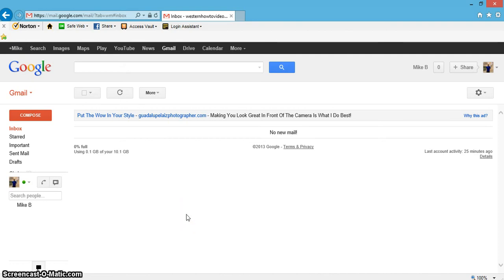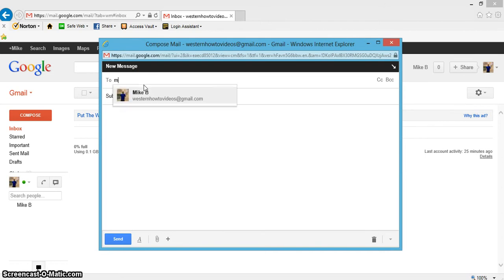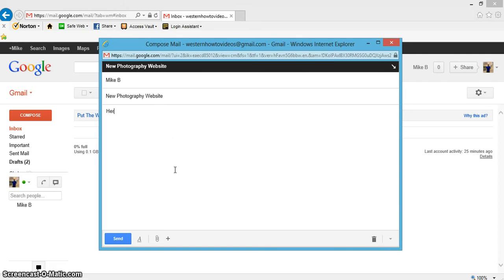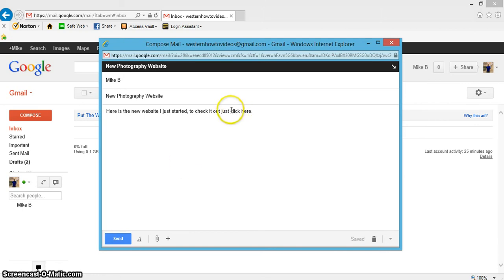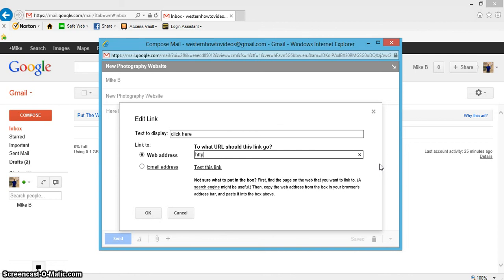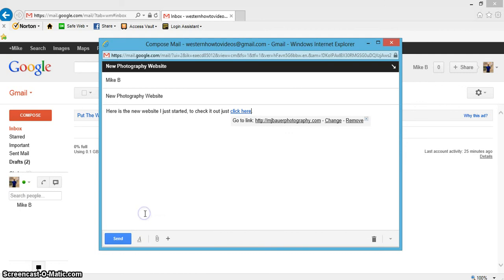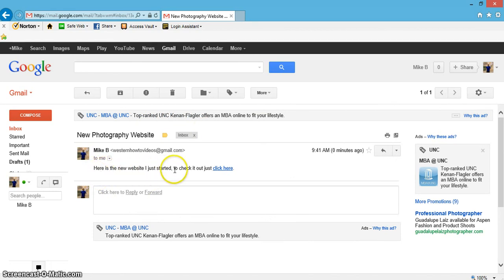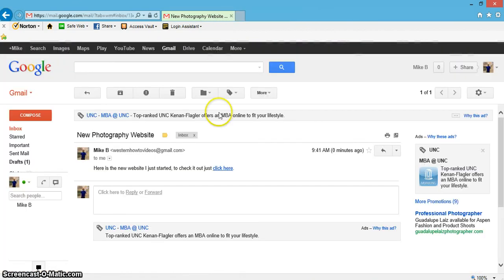How to add a Video to Gmail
Commissions Earned